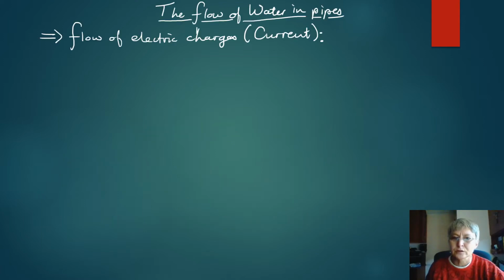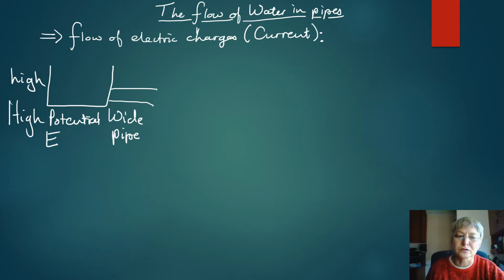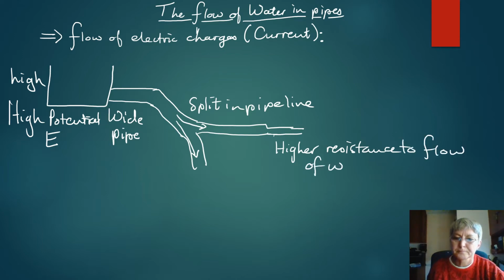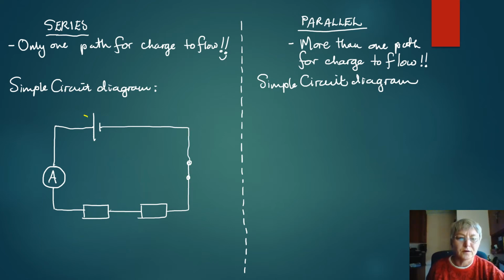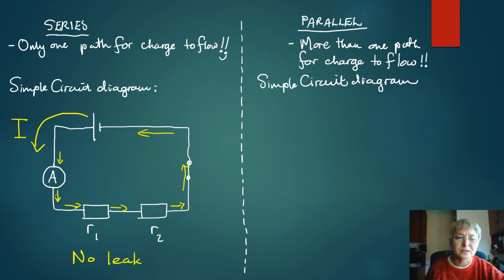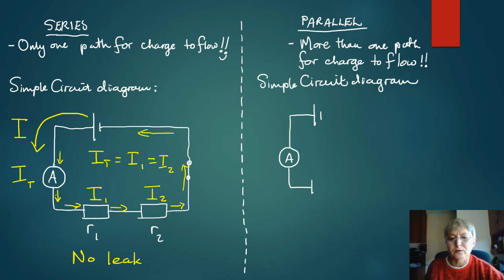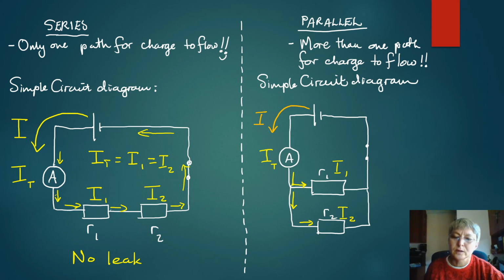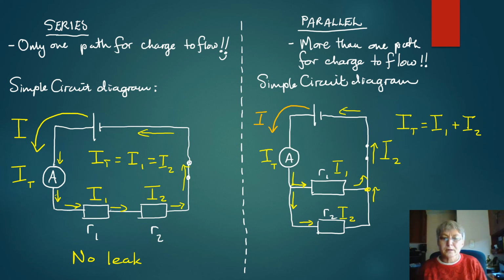GR 10 CURRENT IN SERIES AND PARALLEL CIRCUITS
THIS VIDEO COMPARES THE CURRENT IN SERIES TO THE CURRENT IN PARALLEL CITCUITS.